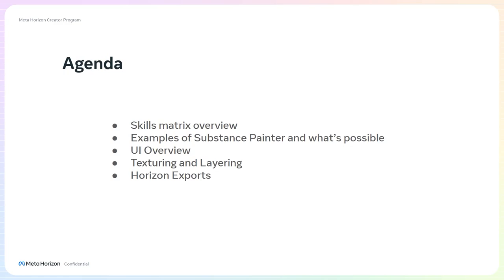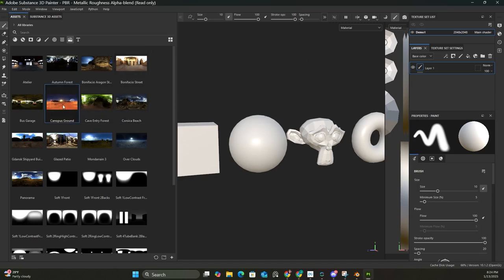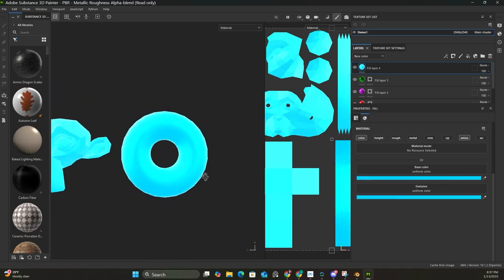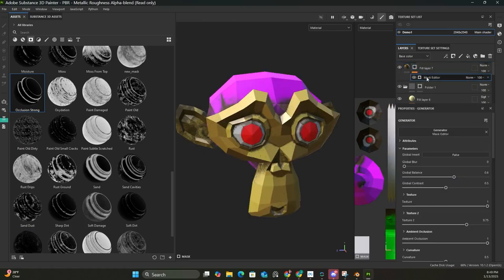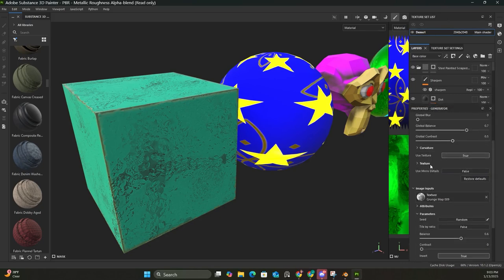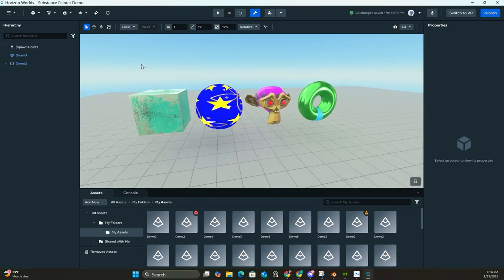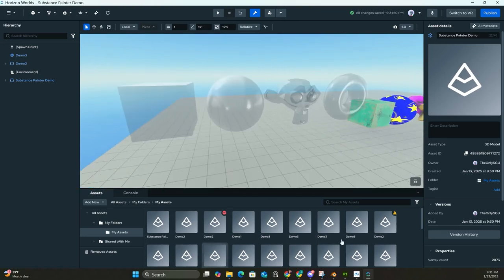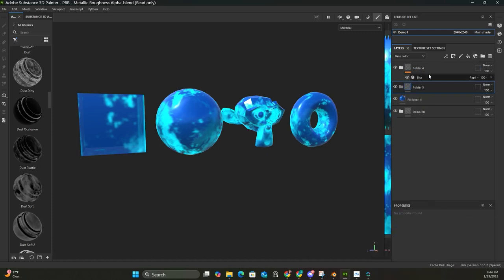3D Modeling 101: Substance Painter Masks & Materials (Part 5)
*Complete your 3D modeling journey by mastering the art of texturing in Substance Painter in Meta Horizon.* This hands-on workshop with *MHCP mentor SpaceGlitterUnicorn* demystifies the entire process. You will learn the practical skills to create professional-grade textures, covering UVs, mesh map baking, and the use of layers, masks, and advanced material properties.

*▶️ VIDEO CHAPTERS*
*PART 1: FUNDAMENTALS & PREPARATION*
🕒 0:00 — Introduction & Agenda
🕒 1:06 — Skills Matrix & Asset Types
🕒 1:53 — Horizon Texture Types: BR and BR+MEO Explained
🕒 4:05 — Why Good UV Unwrapping is Essential

*PART 2: CORE SUBSTANCE PAINTER TECHNIQUES*
🕒 7:12 — Substance Painter UI & Navigation
🕒 10:06 — Using Materials, Smart Materials, and Masks
🕒 14:25 — A Guide to Painting Tools & The Layering System
🕒 17:45 — Masking Techniques with Polygon Fill

*PART 3: CREATING MATERIALS & EXPORTING FOR HORIZON*
🕒 23:35 — Adjusting Material Properties (Metallic, Roughness, Emissive)
🕒 26:48 — How and Why to Bake Mesh Maps
🕒 51:16 — How to Export Textures for Horizon Worlds

*PART 4: ADVANCED TEXTURING & WORKFLOWS*
🕒 1:03:45 — Creating a Glass & Opacity Effect
🕒 1:17:06 — The Importance of Experimentation & Iteration
🕒 1:20:59 — How to Create Emissive and Metallic Effects
🕒 1:27:34 — Creating and Saving Your Own Smart Materials

📚 *RESOURCES & DOCUMENTATION*
Download the demo files used in this Substance Painter session.